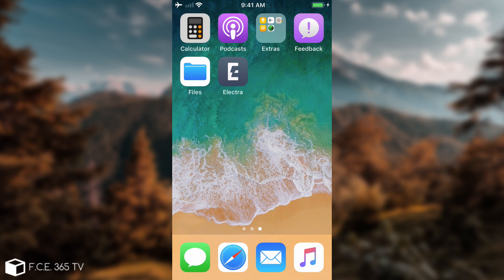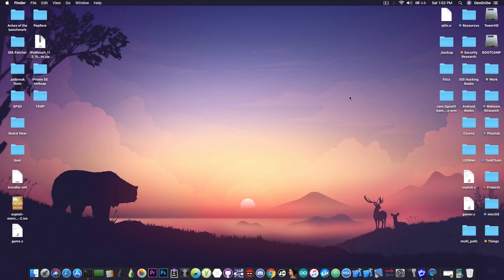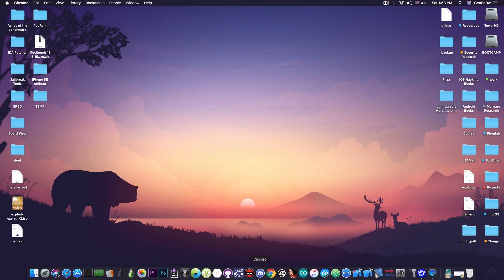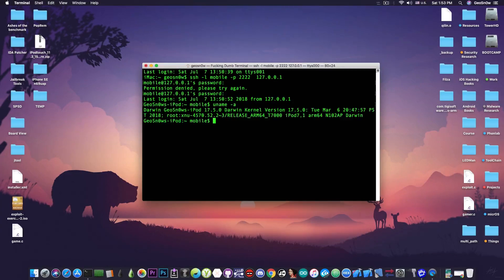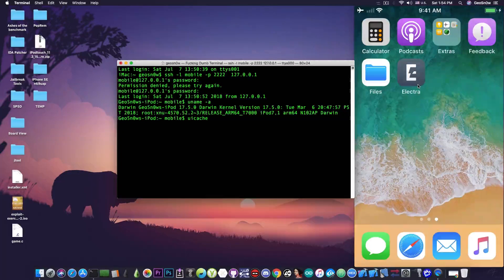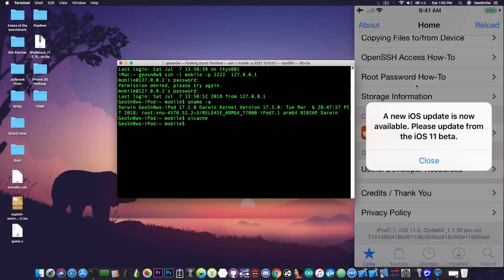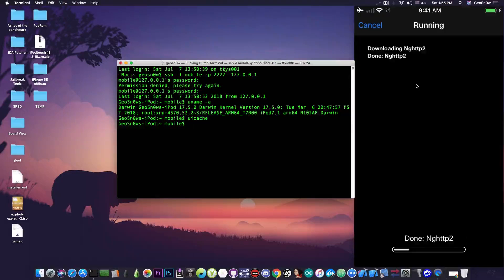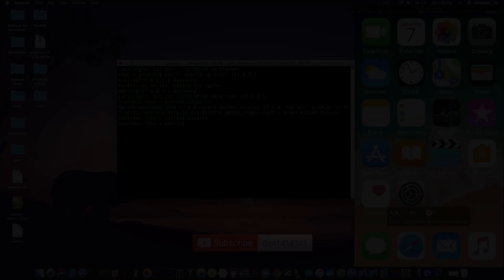iOS 11.3.1/11.2.x - HOW TO FIX ELECTRA JAILBREAK CYDIA MISSING [TUTORIAL]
In this tutorial, I am gonna be showing you how to fix the Cydia application missing after successfully Jailbreaking with the Electra Jailbreak for iOS 11.3.1 all the way down to iOS 11.2. The missing Cydia easily fixable via SSH on both Windows and macOS, and the commands used are pretty straight-forward. I am not entirely sure what causes the bug for the moment, but I am entirely sure Coolstar and the Electra Team will release an update that will fix it in the future, however, this is the manual method that you can use if your Jailbreak succeeds but the Cydia icon is not appearing.

The uicache command that we're using is pretty straight-forward. The command forces the iOS to rebuild the application database and therefore to spot that the Cydia application has been added. This way, the Cydia icon will appear on the home screen (Springboard). To run this command, you will need to the first SSH on the device. The default credentials used by iOS are "root" and "alpine". It's recommended that you change the default ones after you do the procedure.